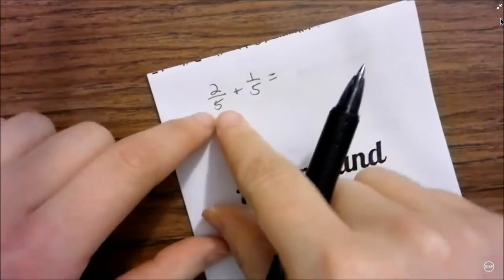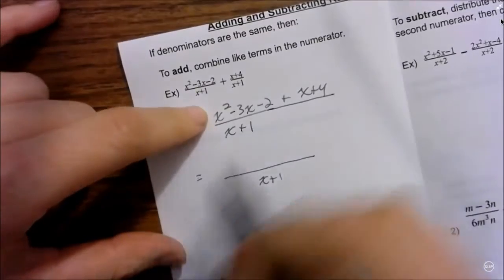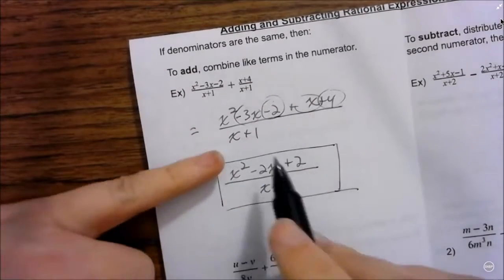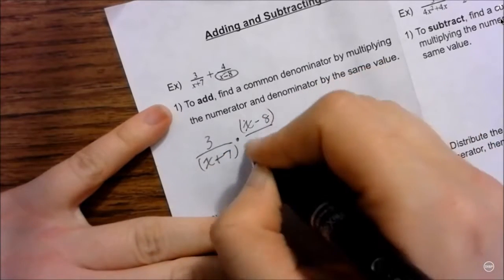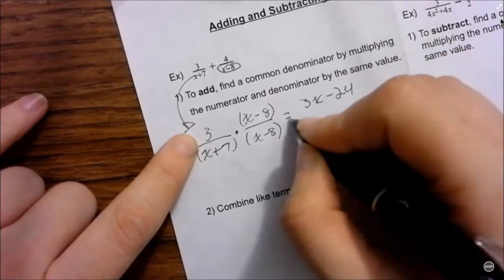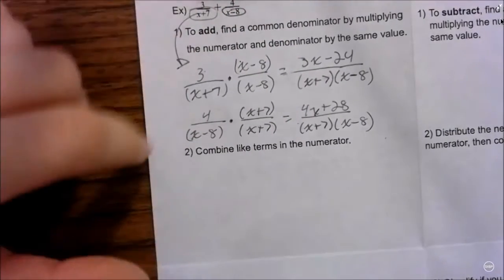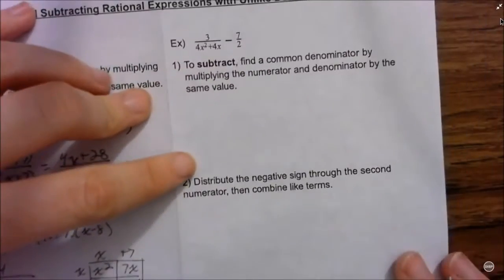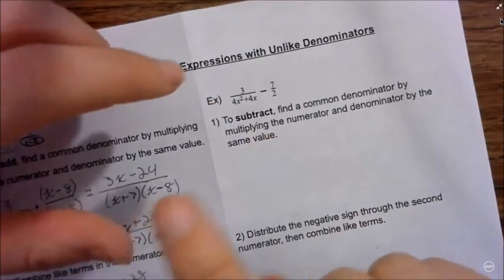Add and Subtract Rational Expressions